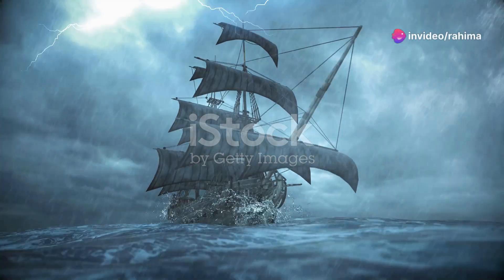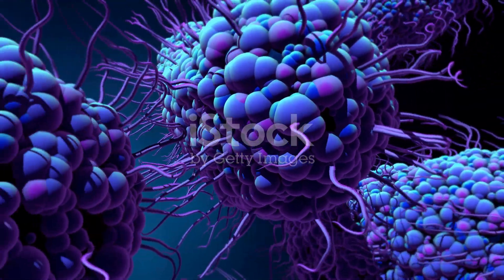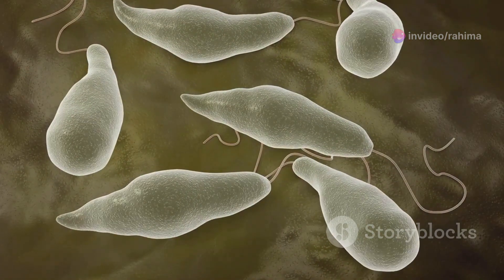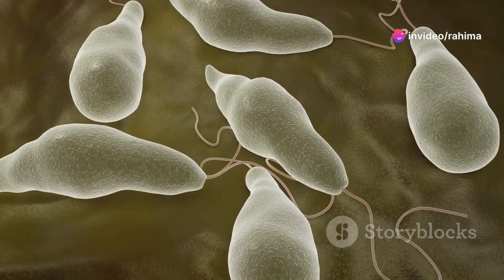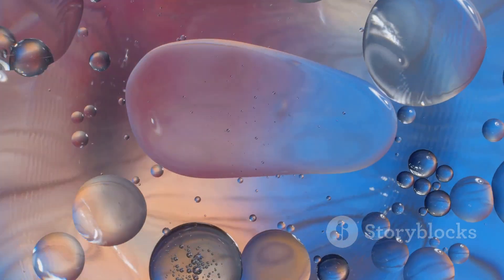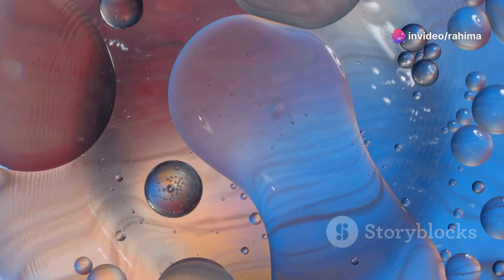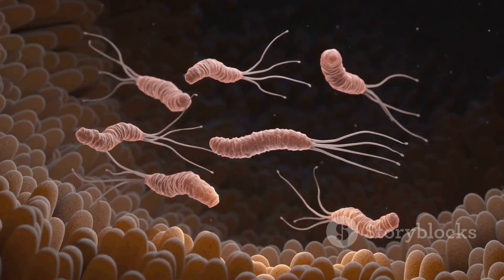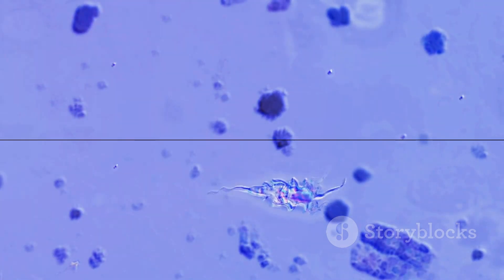The Bacterial Flagellar Motor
The bacterial flagellar motor is a remarkable molecular machine that allows bacteria to move through their environment. This complex structure functions like a tiny rotary engine, driving the rotation of the flagellum, which is a whip-like appendage extending from the cell surface. Here’s a detailed look at how it works:

### Structure
1. **Flagellum**: The long, helical filament that acts as a propeller.
2. **Hook**: A flexible, curved structure connecting the flagellum to the basal body, allowing for a change in the angle of rotation.
3. **Basal Body**: The motor apparatus embedded in the bacterial cell membrane and cell wall. It consists of several rings (L, P, MS, and C rings) that serve as bearings and structural components.

### Mechanism
1. **Energy Source**: The motor is powered by the proton motive force (PMF), which is the flow of protons (H⁺ ions) across the bacterial cell membrane. In some bacteria, sodium ions (Na⁺) are used instead.
2. **Rotary Motion**: The flow of protons through the motor proteins (MotA and MotB) generates torque, causing the rotor to turn. This rotary motion is transmitted to the hook and then to the flagellum, resulting in the propulsion of the bacterium.
3. **Reversibility**: The motor can switch the direction of rotation, enabling the bacterium to change its swimming direction. Clockwise rotation often results in a tumbling motion, causing the bacterium to reorient, while counterclockwise rotation leads to smooth swimming.

### Functionality
1. **Chemotaxis**: Bacteria use the flagellar motor to move towards or away from chemical stimuli. Receptors on the cell surface detect these stimuli and send signals to the motor to adjust its rotation accordingly.
2. **Adaptability**: The motor can adapt to changes in load and viscosity of the environment, optimizing the bacterial movement.

### Significance
The bacterial flagellar motor is not only essential for the mobility of bacteria but also represents a fascinating example of natural nanotechnology. It demonstrates how biological systems can achieve complex and efficient mechanical functions at a molecular scale. Understanding this motor has implications for microbiology, biotechnology, and the development of synthetic nanomachines.

In summary, the bacterial flagellar motor is a sophisticated and efficient mechanism that enables bacteria to navigate their environment, showcasing nature's ingenuity in molecular engineering.